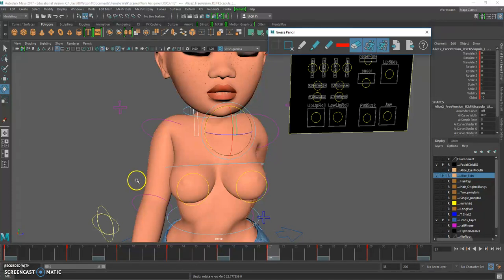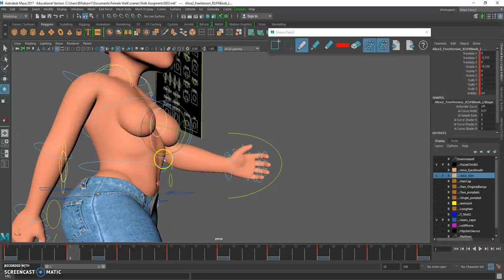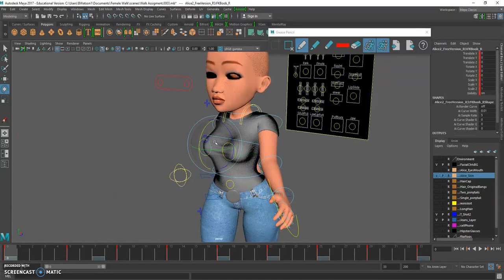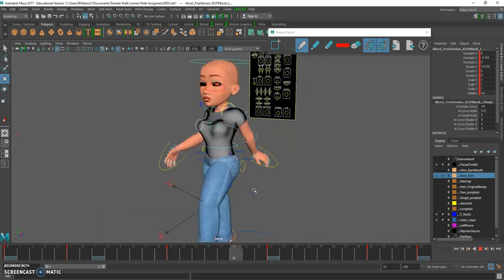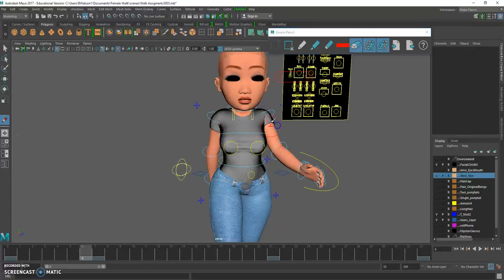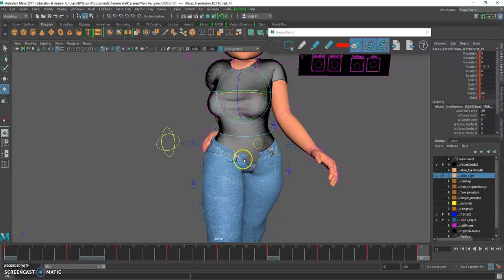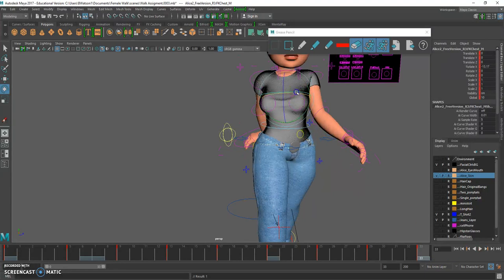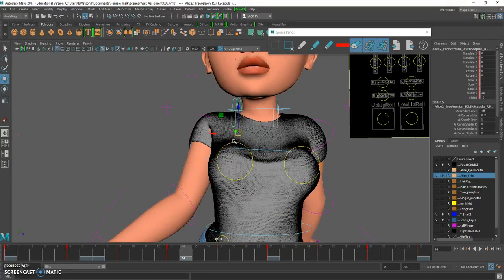Animating A Female Walk Progressive to Cycle (Maya 2017) Part 8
This tutorial will show you how to animate a progressive walk and then turn it into a walk cycle. Animating a 3D Walk using Autodesk Maya 2017.